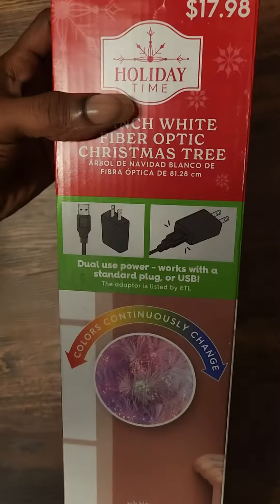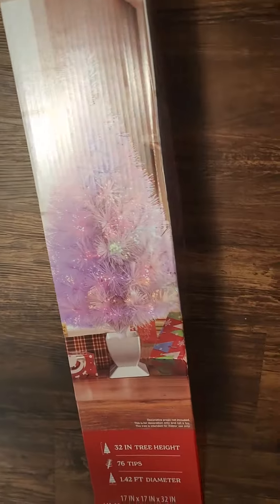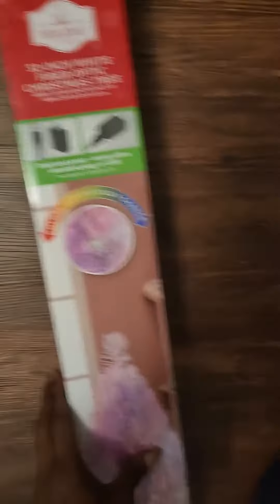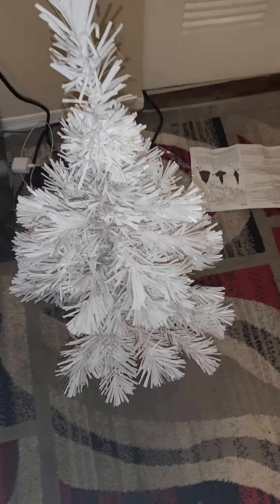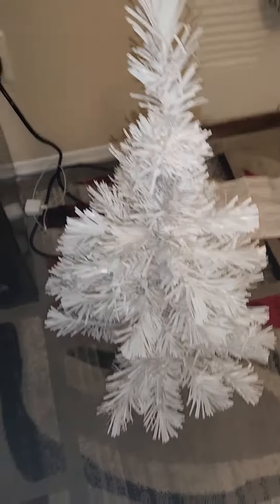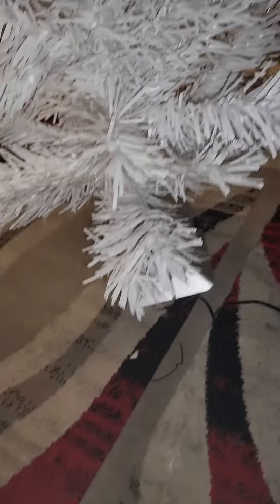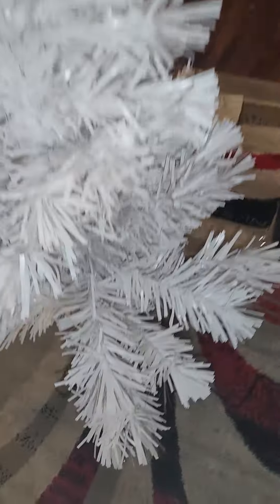*unboxing* Holiday time 32-inch white Fiber Optic Christmas Tree